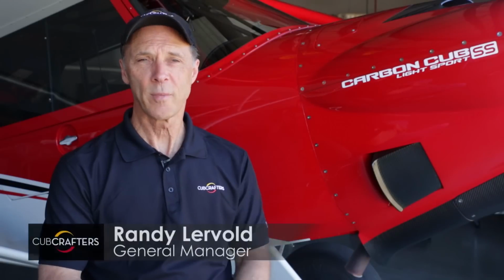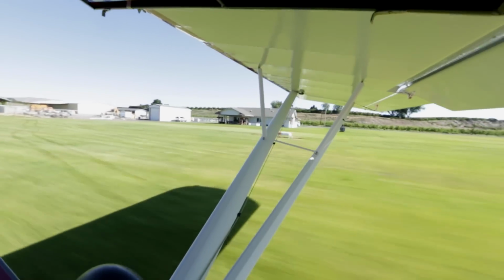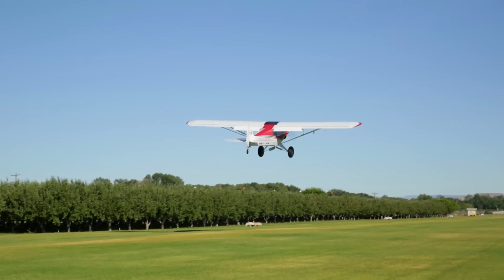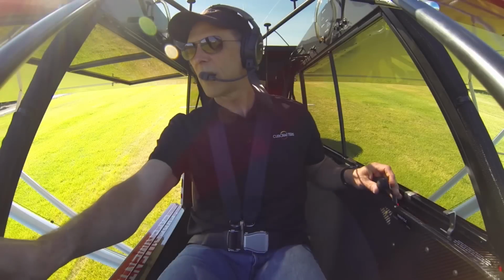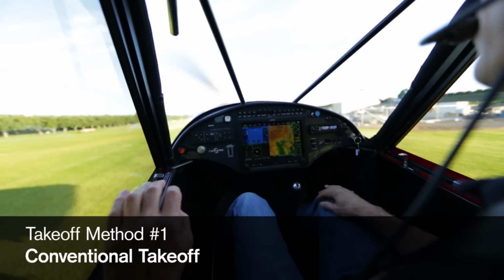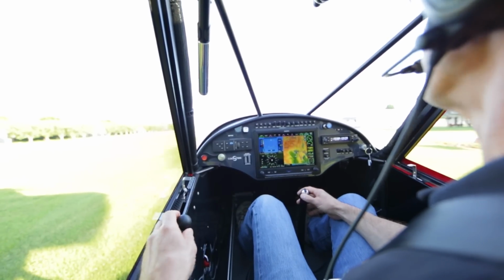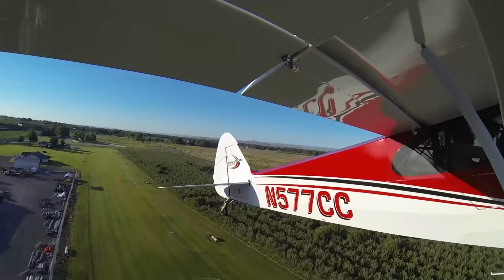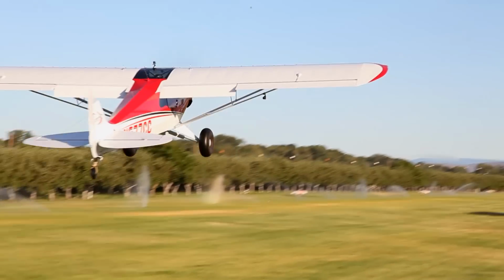Carbon Cub Basics: Takeoff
The takeoff performance of the Carbon Cub has become legendary. Combining a very powerful engine and lightweight airframe, pilots new to the Carbon Cub might be a bit intimidated. No need to be nervous. The aircraft is both docile and predictable. The Carbon Cub inspires confidence, and it may well be the easiest tailwheel airplane to takeoff, fly and land.

Note: this video is for demonstration purposes only. It is not intended to substitute for proper instruction by a Certified Flight Instructor. Always follow procedures specified in the Aircraft Flight Manual.